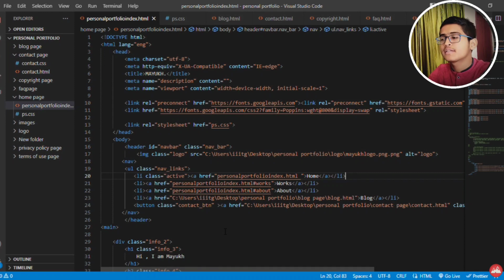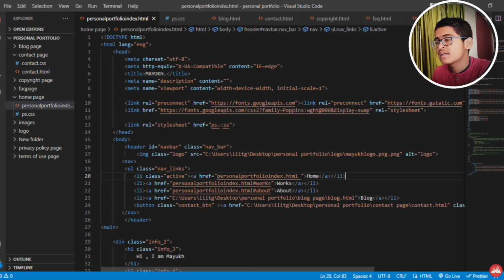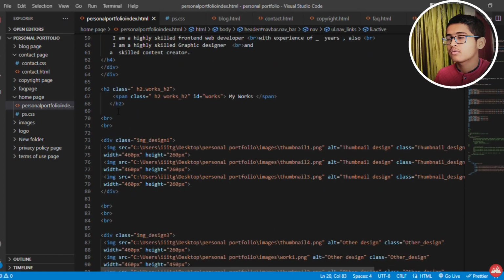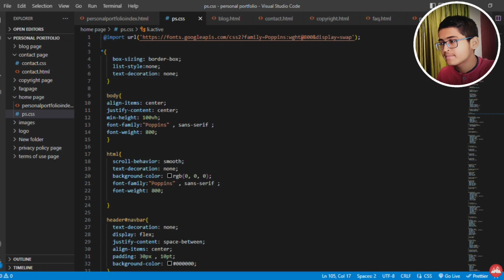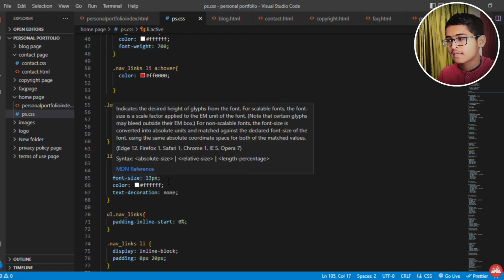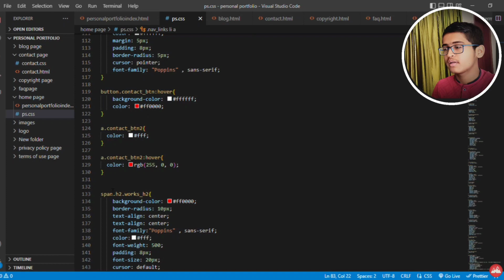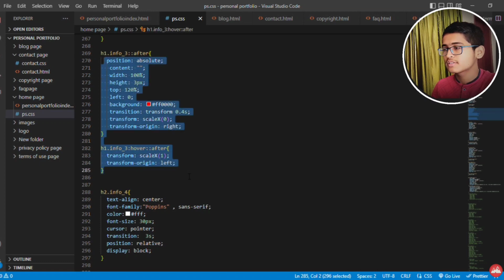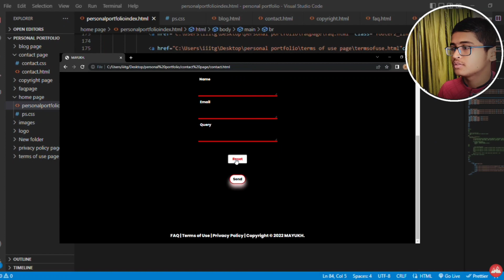My Personal Portfolio Website Development Explained! Built using HTML and CSS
My Personal Portfolio Website Development explained! , built using HTML and CSS no Javascript used.

I created this website in VS Code , it took me about 3 months to complete. actually its not completed fully till now as this is just the frontend of the website backend is still to be completed.

I have learned HTML and CSS by only YouTube and few books.

Thank you and have a great day.

Music Credits-
Music from Uppbeat (free for Creators!)